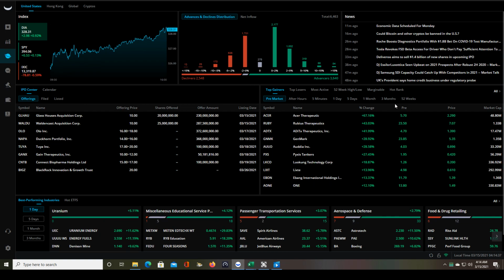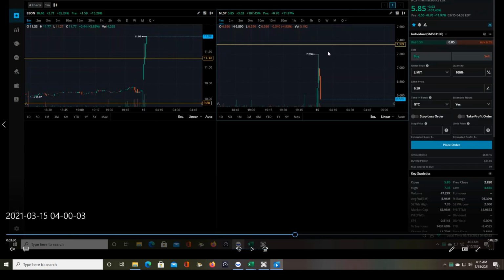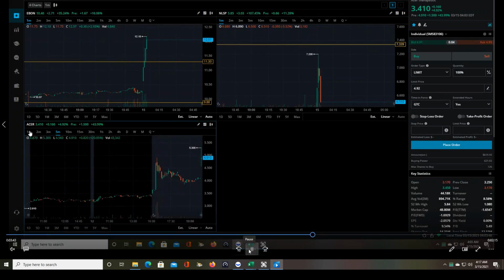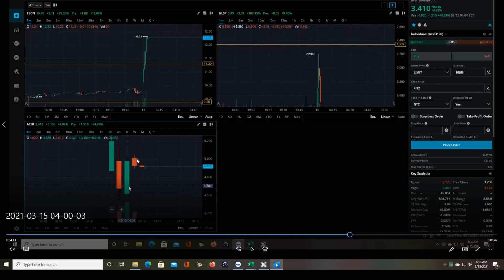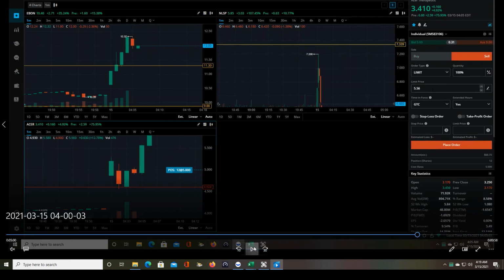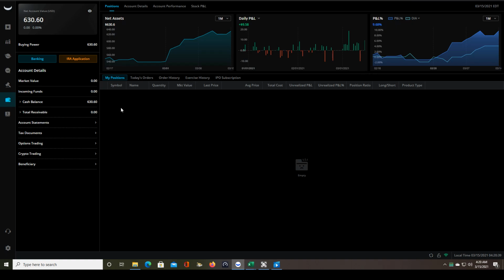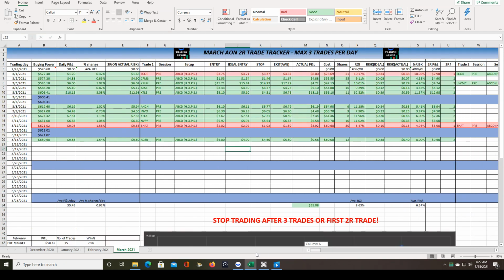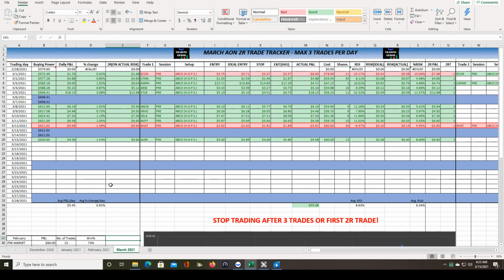LIVE TRADE RECAP! | $ACER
I took one trade this morning with $ACER. I show you everything that happened in this video!